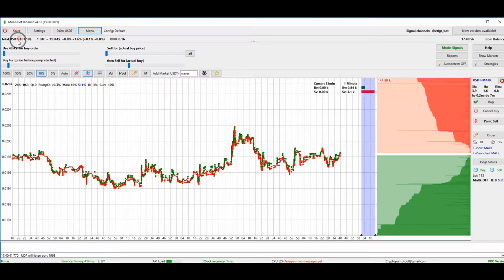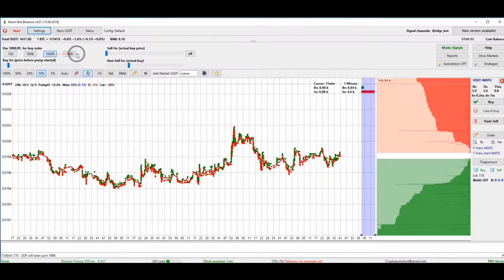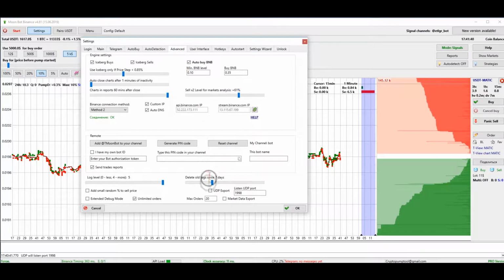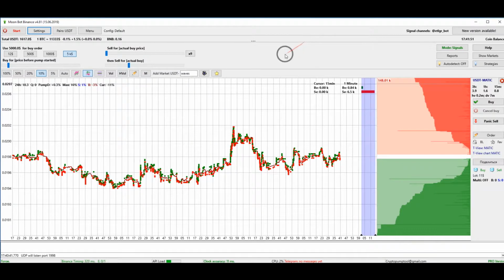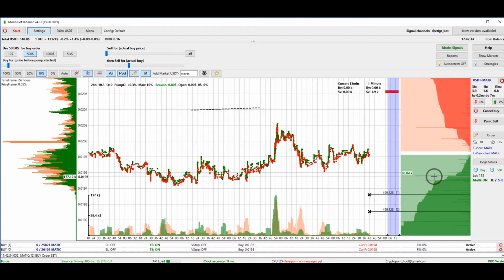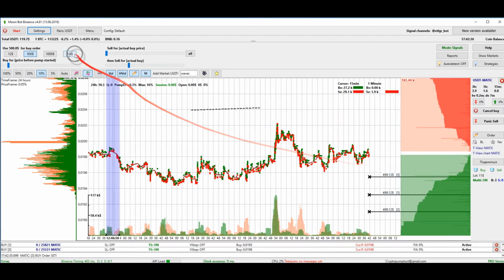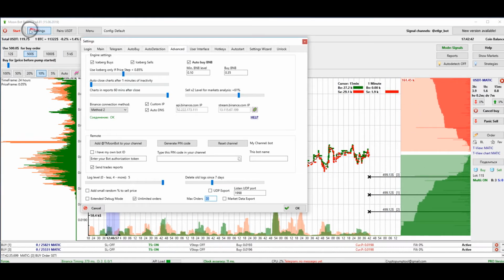Moon Bot difference between PRO and FREE version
Websites

— the official site of the MoonBot.

— trade statistics of the community members, TOP-50.

Telegram Groups/Channels

- gallery of user profit reports

— the main RU-chat for communication.

— main ENG chat for communication and support.

— the latest news and updates